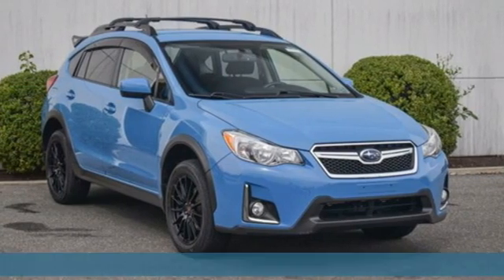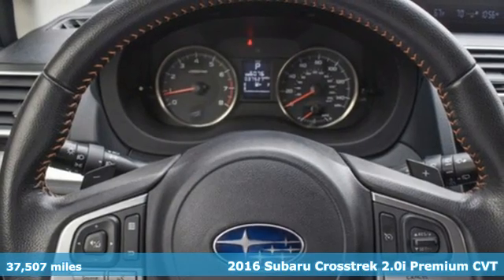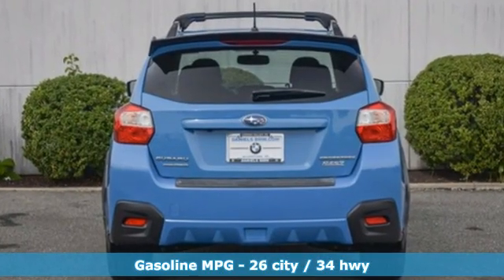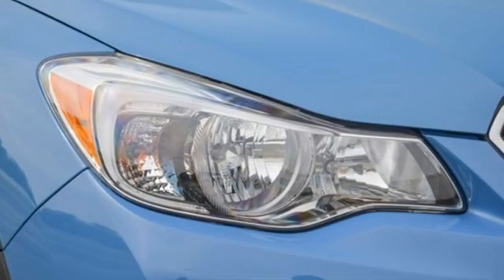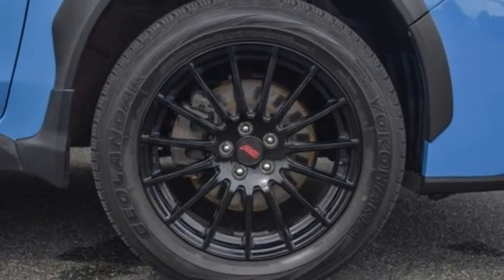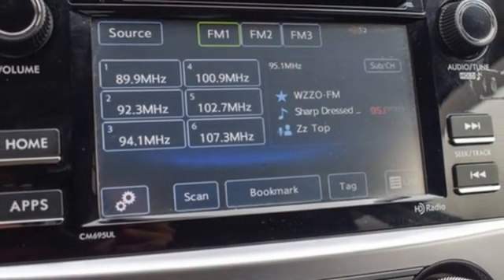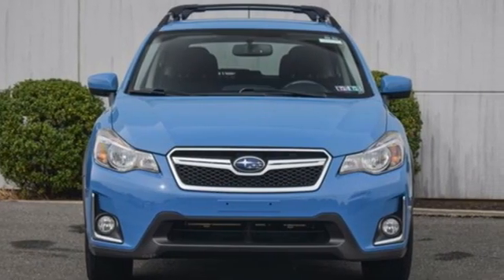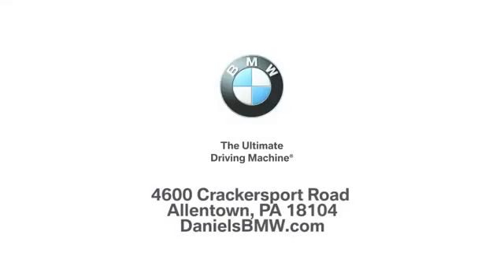Used 2016 Subaru Crosstrek Allentown PA Lehigh Valley, PA T8256797 - SOLD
Year: 2016
Make: Subaru
Model: Crosstrek
Trim: Premium
Engine: 4 2.0 L
Transmission: Variable
Color: Hyper Blue
Interior: Black
Mileage: 37507
Stock #: T8256797
VIN: JF2GPABC3G8256797
Clean CARFAX. Hyper Blue 2016 Subaru Crosstrek 2.0i Premium AWD Lineartronic CVT 2.0L 16V DOHCOdometer is 19602 miles below market average! 26/34 City/Highway MPGAwards:* JD Power Automotive Performance, Execution and Layout (APEAL) Study * 2016 IIHS Top Safety Pick+ * ALG Residual Value Awards, Residual Value Awards * 2016 KBB.com 10 Best All-Wheel Drive Vehicles Under $25,000 * 2016 KBB.com Brand Image Awards * 2016 KBB.com Best Resale Value AwardsContact Daniels BMW directly or send a request via email to schedule your test drive today! Daniels BMW is a 12-time winner of the Center of Excellence award, making it the most celebrated BMW dealership in the nation.Reviews:* Standard all-wheel drive and a tall ride height give the Crosstrek relatively strong off-road capabilities; there's plenty of room for adults in front and rear; gets pretty good fuel economy. Source: Edmunds

Address:
4600 Crackersport Road